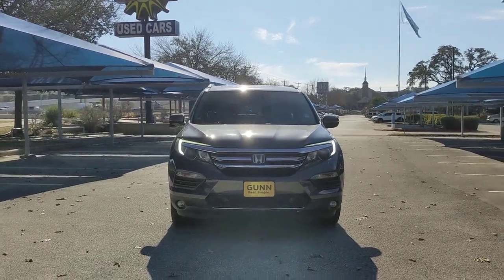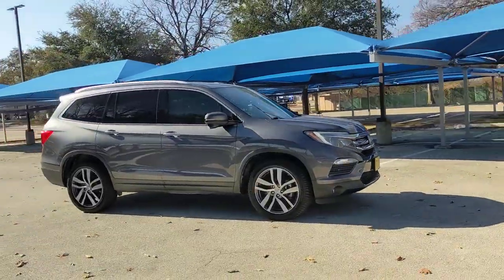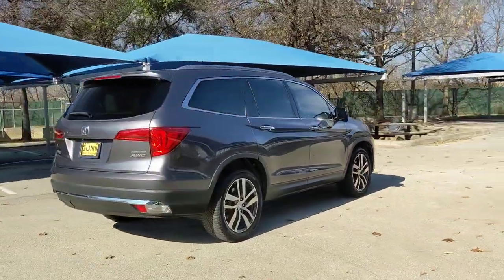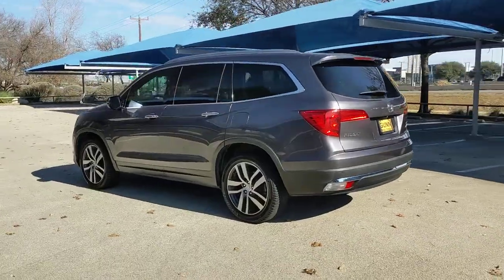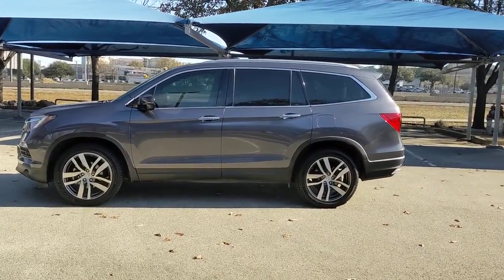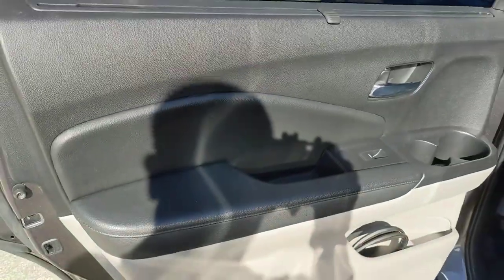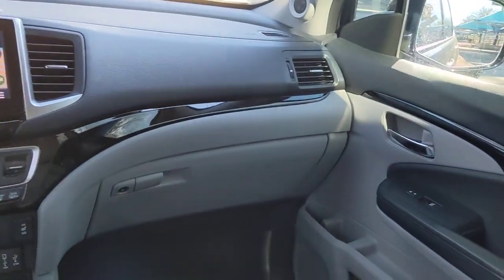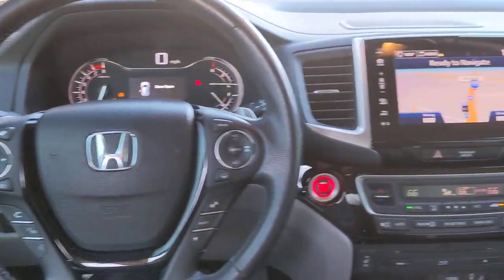2017 Honda Pilot San Antonio, Austin, Houston, Boerne, Dallas, TX A22560D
Modern Steel Metallic Used 2017 Honda Pilot Touring  available in San Antonio, Texas at Gunn Honda. Servicing the Austin, Houston, Boerne, Dallas area.

Gunn Honda
14610 IH-10 W

3rd row seats: split-bench, AM/FM radio: SiriusXM, Auto-dimming Rear-View mirror, Automatic temperature control, Distance-Pacing Cruise Control, Driver vanity mirror, Entertainment system, Exterior Parking Camera Rear, Front dual zone A/C, Front fog lights, Fully automatic headlights, Heated door mirrors, Heated Front Bucket Seats, Heated front seats, Honda Satellite-Linked Navigation System, Illuminated entry, Leather-Trimmed Seats, Memory seat, Navigation System, Power door mirrors, Power Liftgate, Power moonroof, Rear audio controls, Remote keyless entry, SiriusXM Radio, Speed control, Steering wheel mounted audio controls, Telescoping steering wheel, Turn signal indicator mirrors.Honda Certified Pre-Owned!! This Vehicle Has Undergone a 182-Point Inspection by a Gunn Honda Certified Technician, has a Limited 12-Month* /12,000 Mile* Limited Warranty, 7-Year* /100,000 Mile Powertrain Warranty and much more!! Ask A Gunn Honda Professional For More Details!CARFAX One-Owner.Recent Arrival! Odometer is 17176 miles below market average!Certified. HondaTrue Certified Details:* Transferable Warranty* Warranty Deductible: $0* Vehicles purchased within New Vehicle Limited Warranty period: extends New Vehicle Limited Warranty to 4 years*/48,000 miles*. Honda Care Motor Club Partner for 1 year/12,000 miles. Up to two complimentary oil changes within the first year of ownership. SiriusXM 90-Day Trial* Vehicle History* Powertrain Limited Warranty: 84 Month/100,000 Mile (whichever comes first) from original in-service date* Limited Warranty: 12 Month/12,000 Mile (whichever comes first) after new car warranty expires or from certified purchase date* Roadside Assistance* 182 Point Inspectionmodern steel metallic 2017 Honda Pilot Touring Touring 3.5L V6 24V SOHC i-VTEC 9-Speed Automatic 19/26 City/Highway MPG